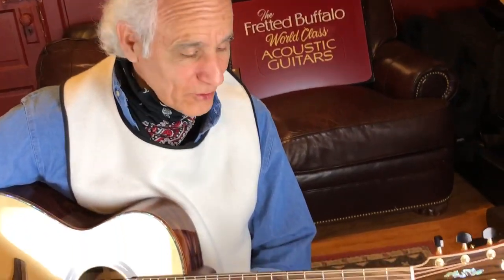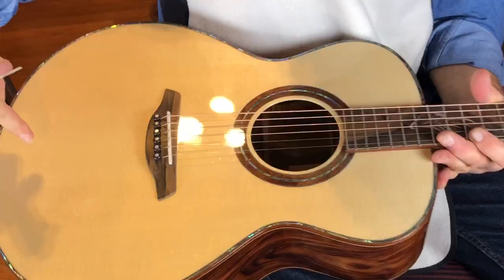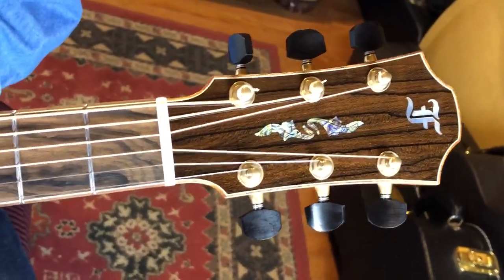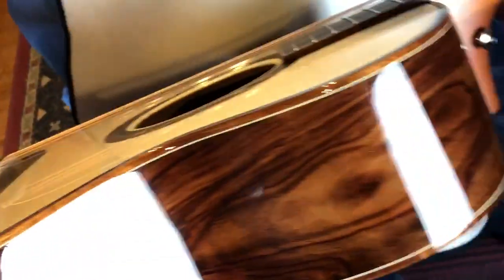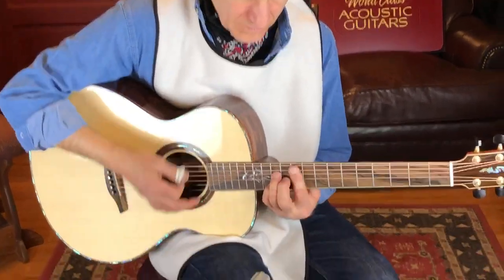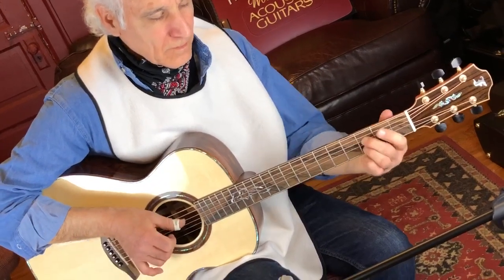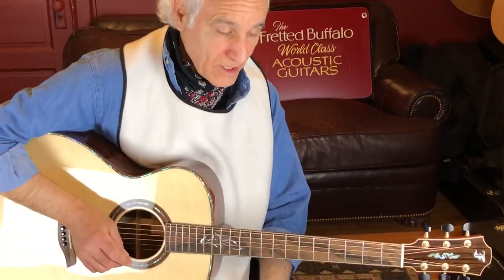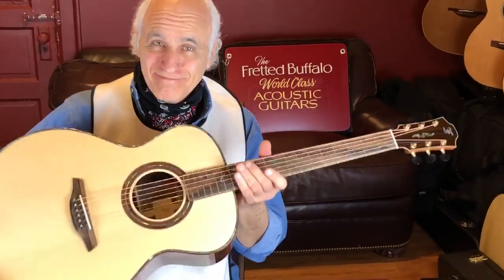Furch Red Series G-LC Auditorium Style Alpine Spruce / Cocobolo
Our thanks to our good friend Doug Yeomans for the demonstration video. For more information and pricing on this wonderful guitar, please